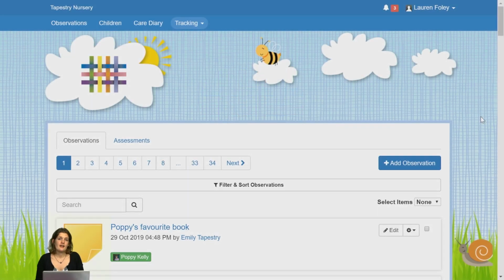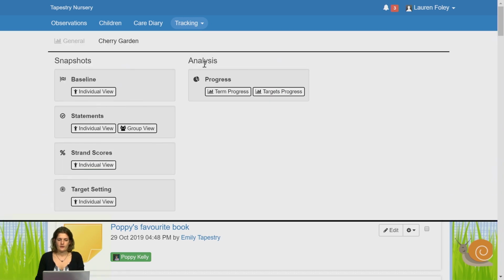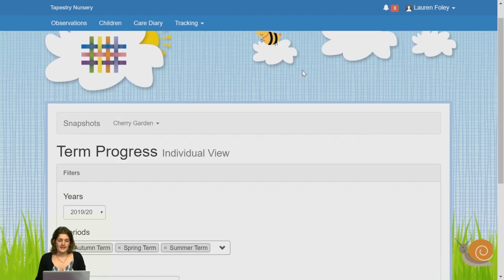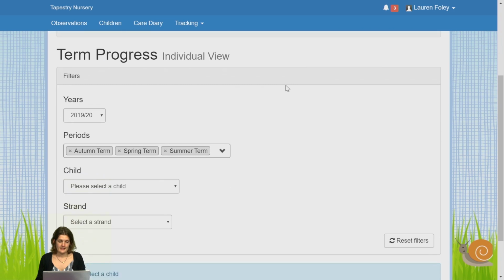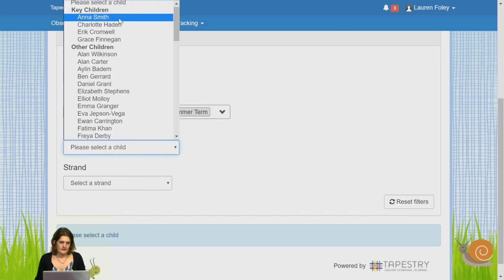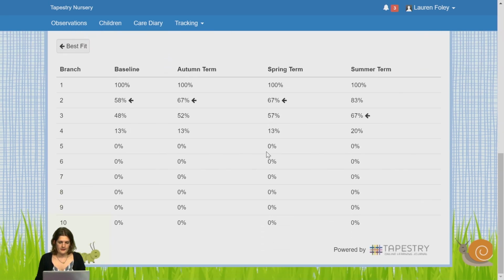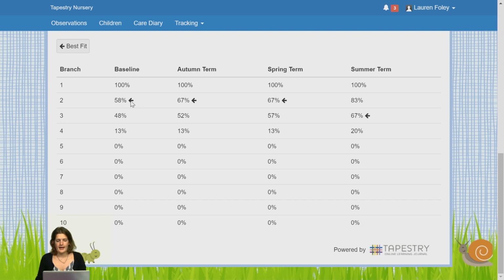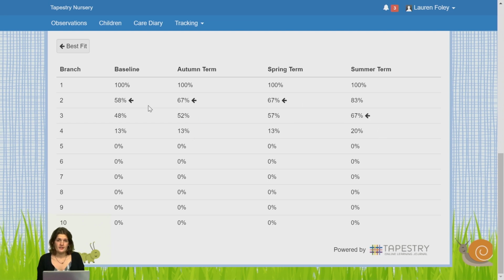Cherry Garden Terms Progress Screen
If you're looking to measure children's progress over a period of time - a term, then follow Lauren as she talks you through how to find the progress section, select the term you are looking for, and the child you want to assess.

Alternatively, has our full list of Tapestry tutorials.